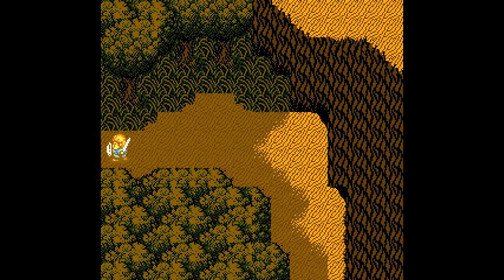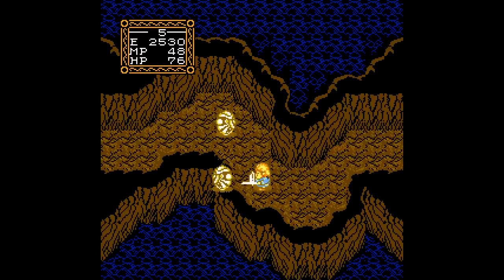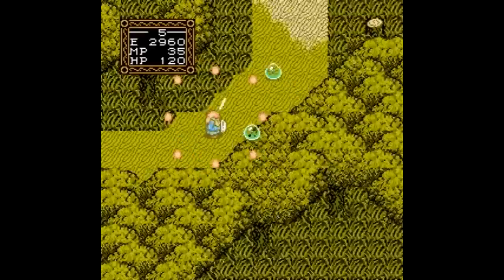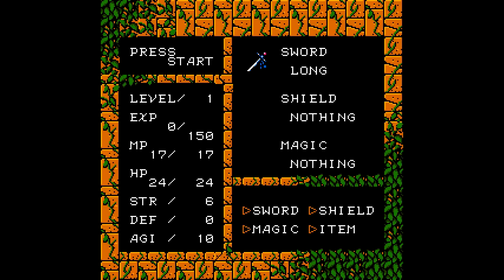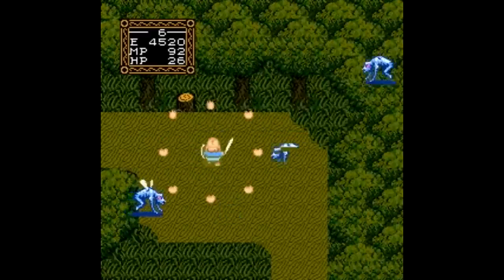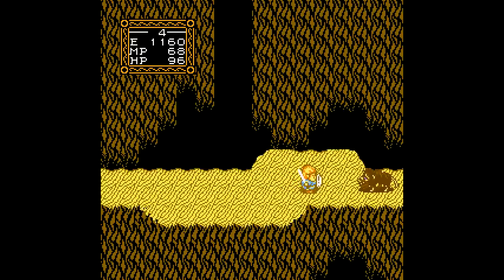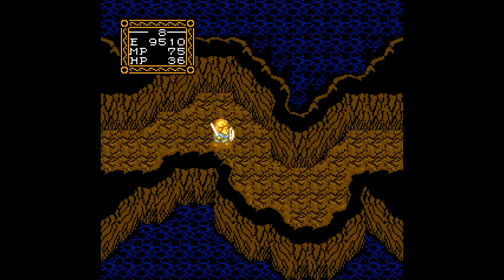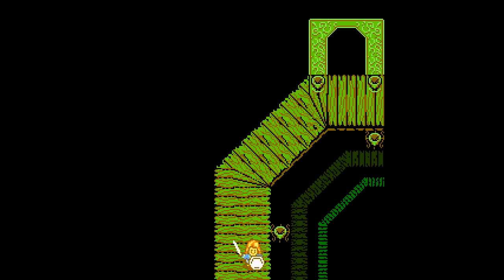Is Willow [NES] Worth Playing Today? - SNESdrunk